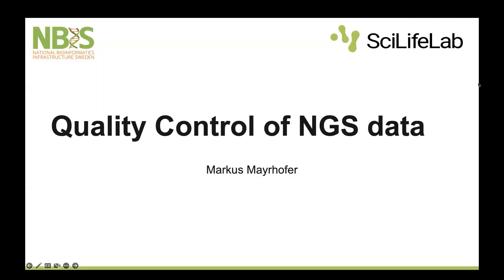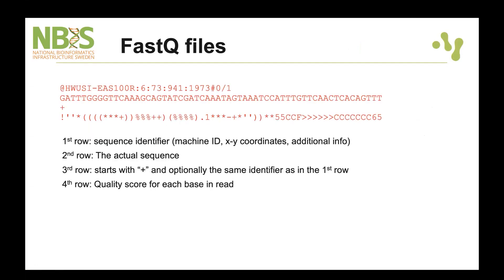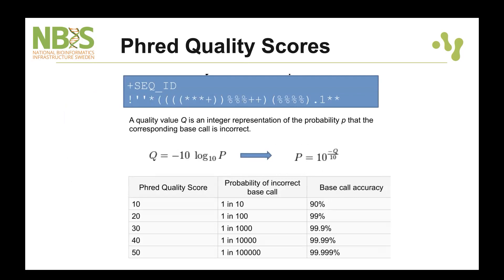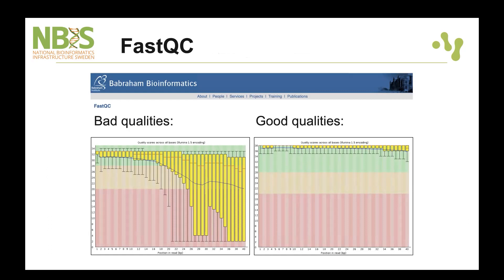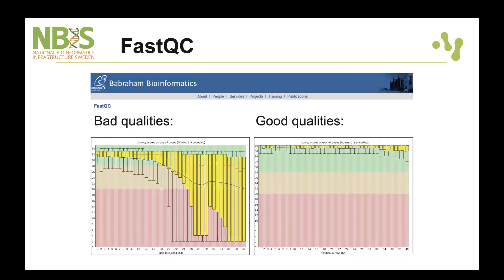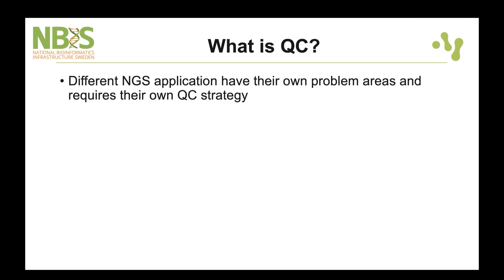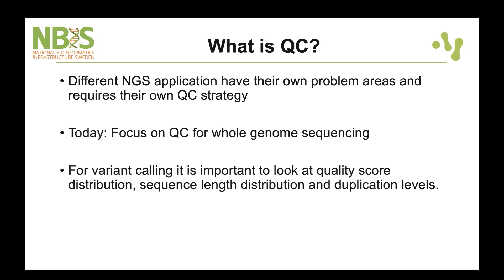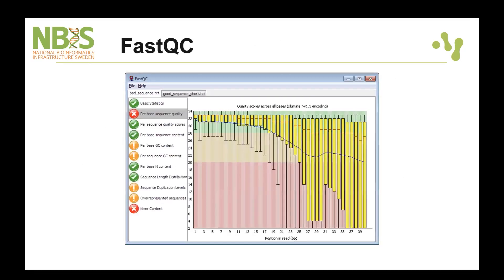NGS-Intro 6: Quality Control of NGS Data